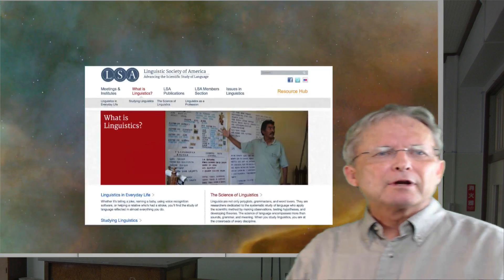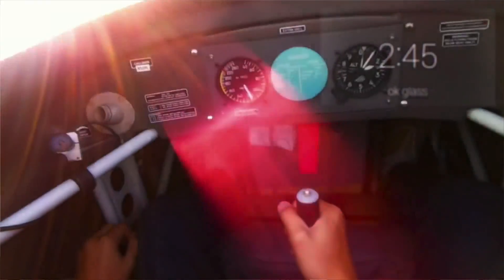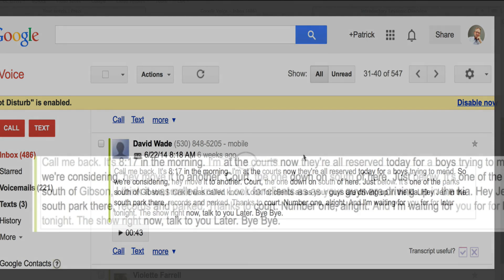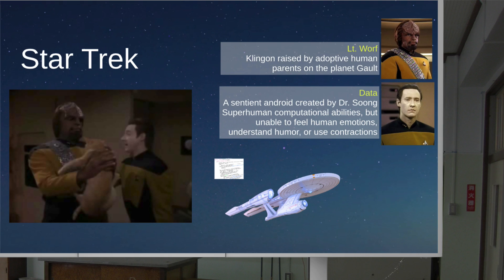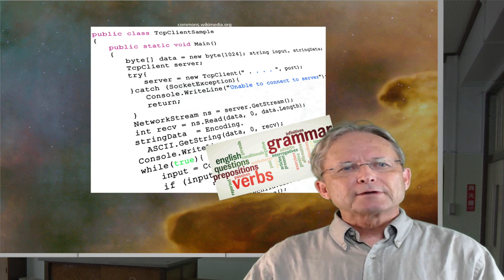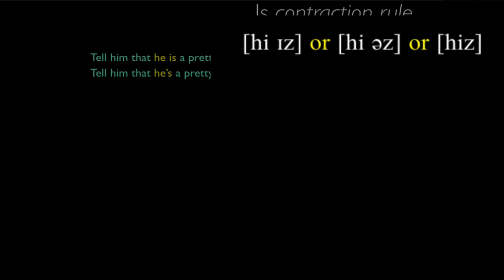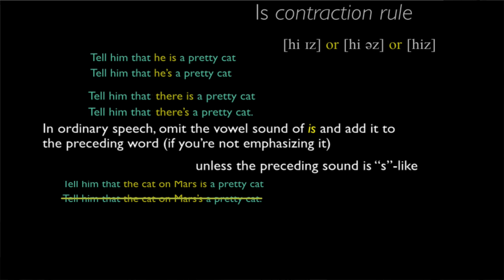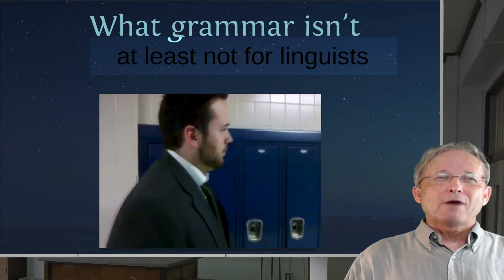What Linguists Do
Lesson 1 from my Introduction to Linguistics course at UC Davis.